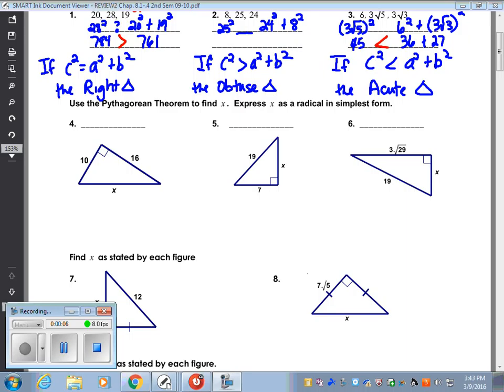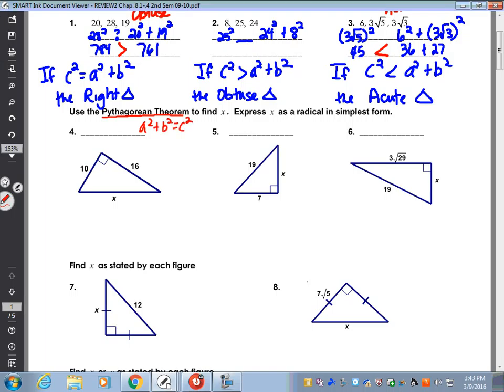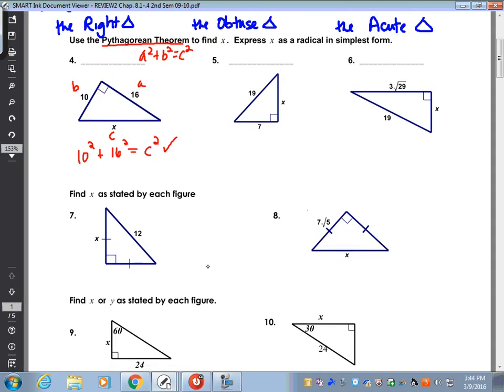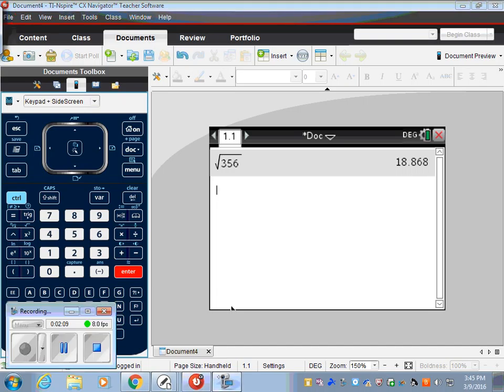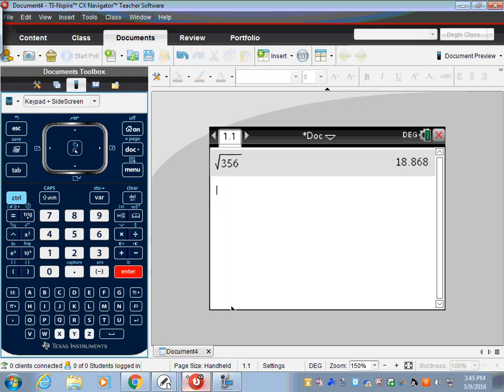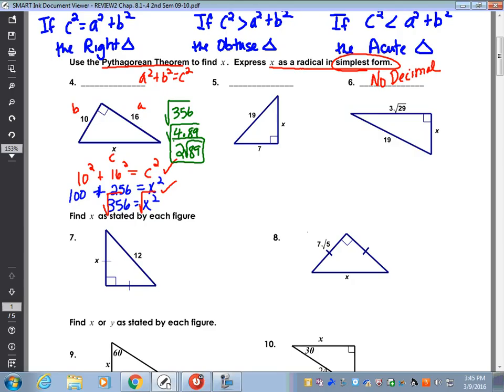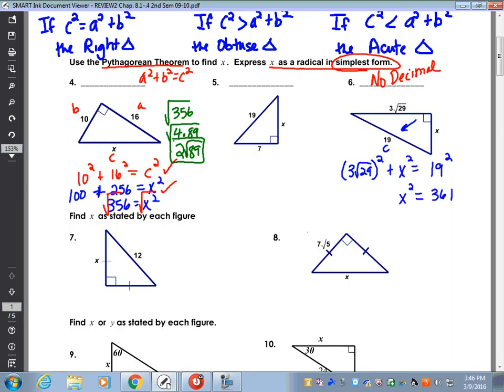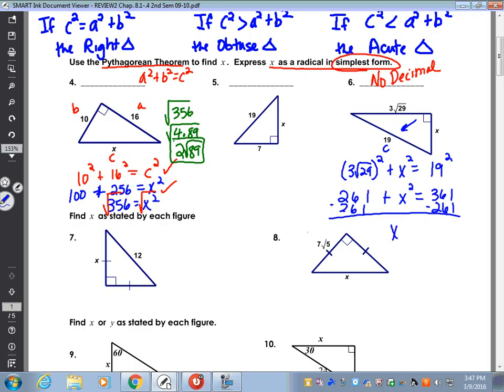March09 Review 4 5